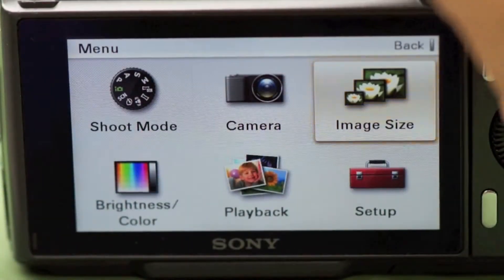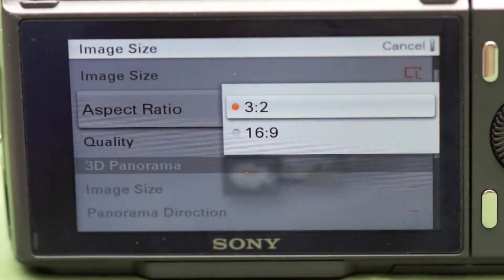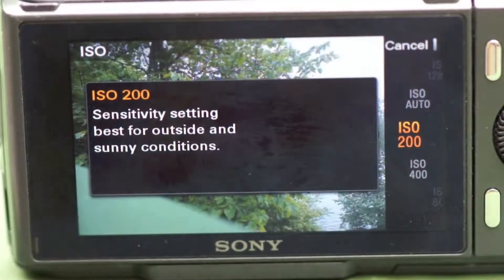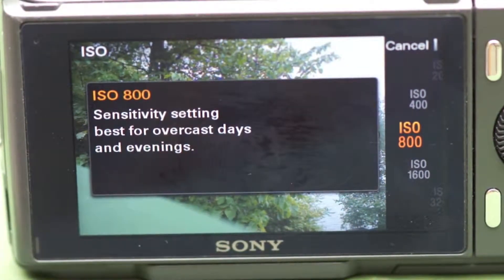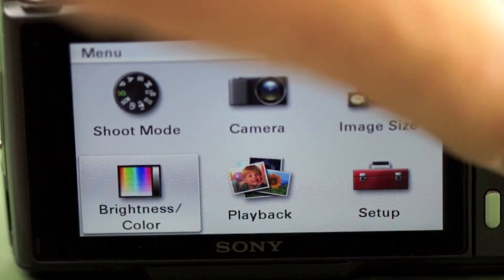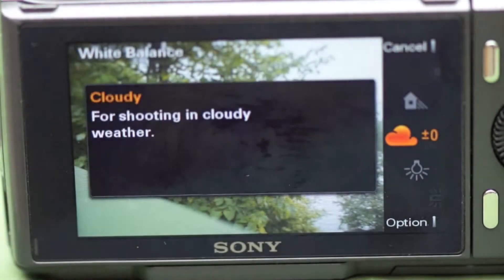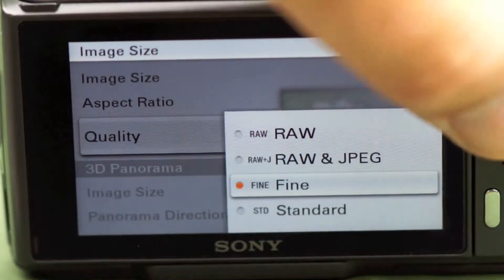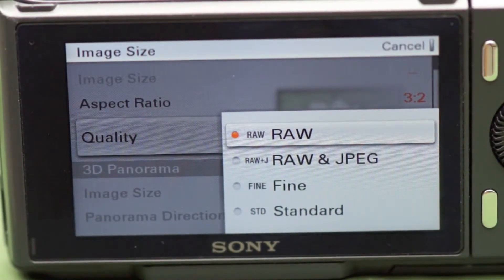Sony Alpha NEX Journey Technòlògy - Yoùtùbe - HD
The Sony NEX camera system is gaining popularity throughout the world. This short video describes how to get the most from your camera, including features su... 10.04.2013 Technòlògy - Yoùtùbe - HD